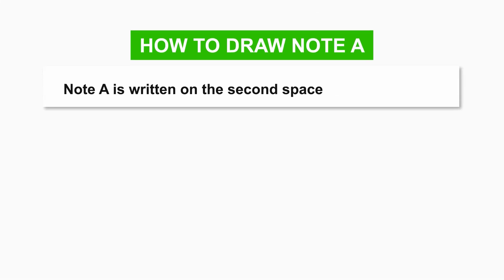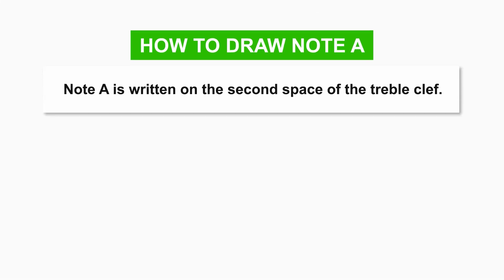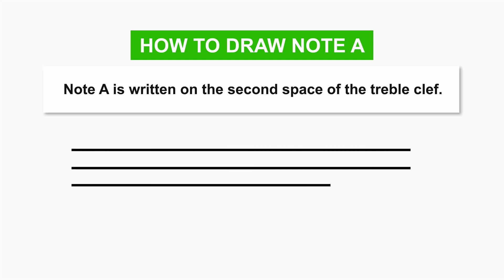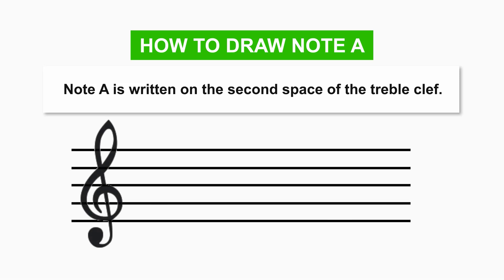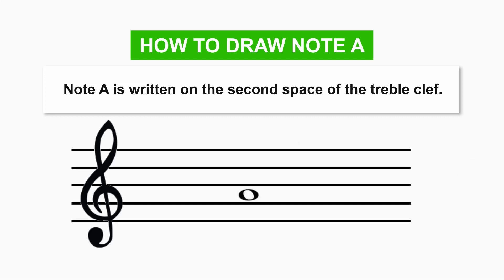Primary Music Lesson ||MUSIC NOTE A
This is an educational video with instructional music digital tools to help the Children learn music in a step-by-step approach. Any kids that visit and subscribe to this channel will be able to develop their musical skills, passion, potentials, gifts, and talents from the grass root with seasoned musical experience from the coach. With basic introduction to music theory.
In this video with simple explanation on HOW TO DRAW NOTE A ON TREBLE CLEF, Kids in basic school either public or private primary school in (Year 1, Step 1 or Basic 1) will have the opportunity to learn music notes. This will help kids to deplore the musical skills and concept they might have learnt or about to learn according to the approved Government schemes of work and class room lesson notes, cut across any state in Nigeria. The materials are most appropriate for pupils, toddlers, kindergarten, receptions and Lower primary categories.

Tittle: HOW TO DRAW NOTE A ON TREBLE CLEF|| Music notes for kids|| Music Note A on treble clef Lesson
About.
In today’s music class, children will learn How to draw note A on the second space of the treble clef.
Make sure it is drawn properly on the line.

RELATED KEYWORDS.